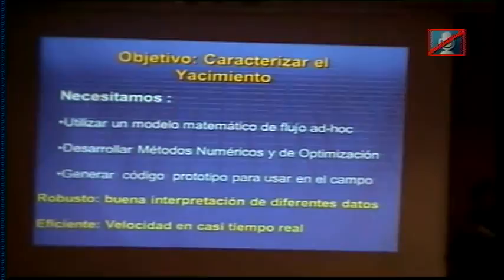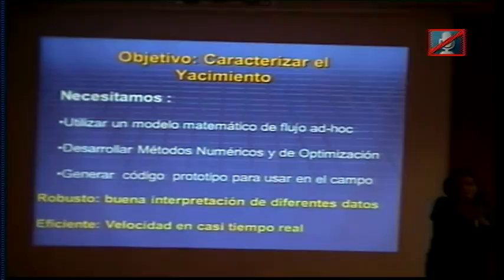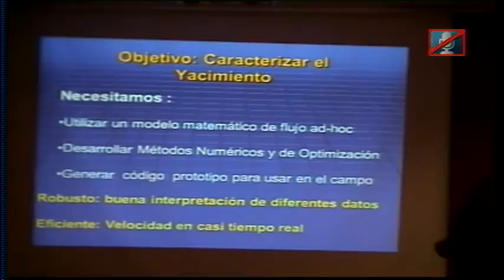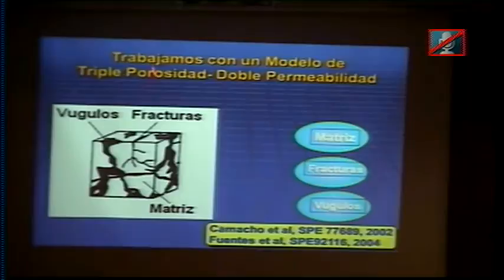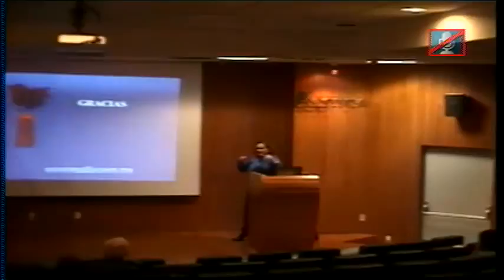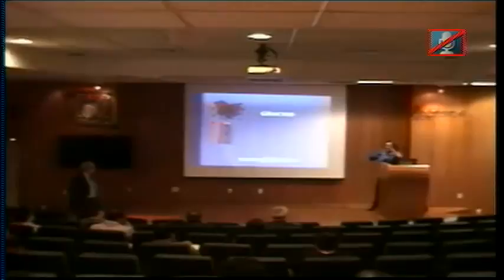Seminarios de modelación matemática 2015